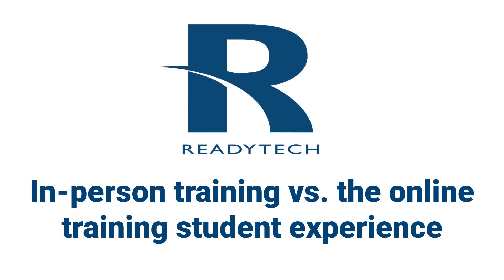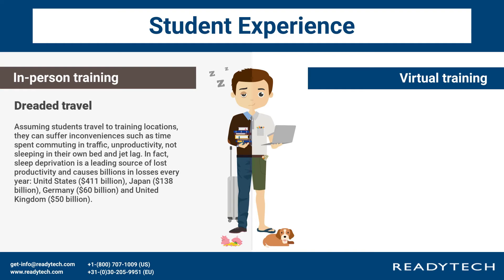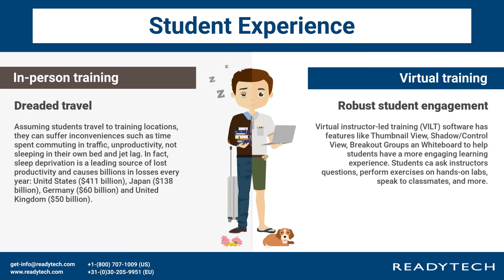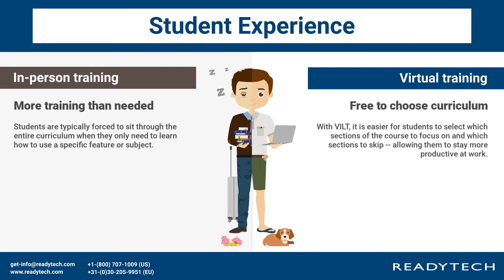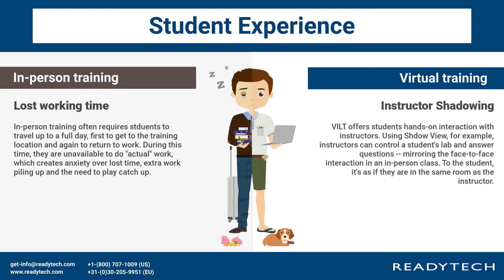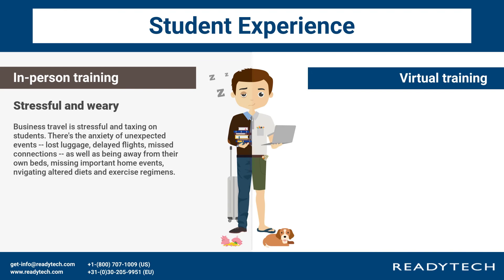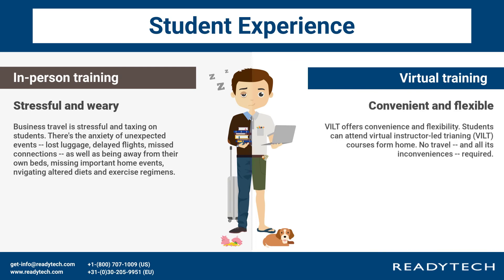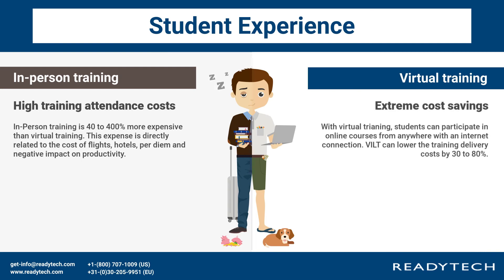Why Students like Virtual Instructor-Led Training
Learn about why students prefer the online class experience over a traditional in-person training experience.